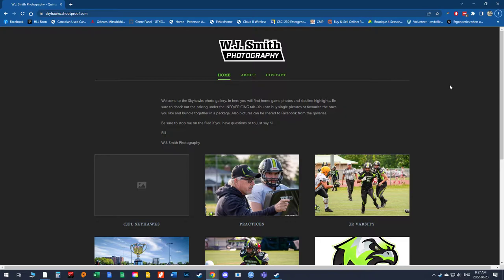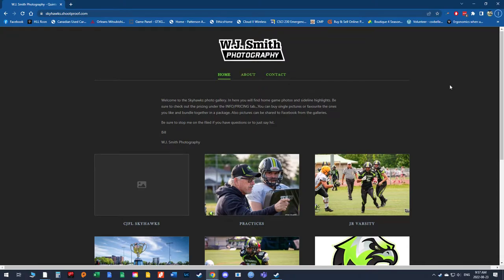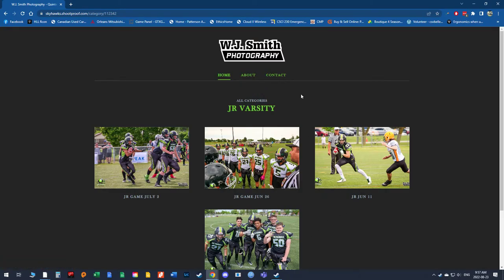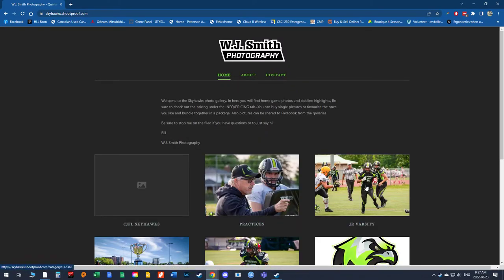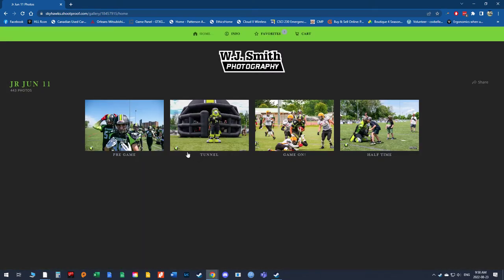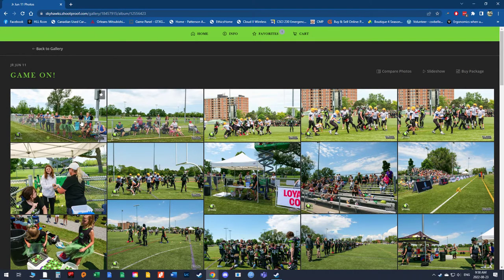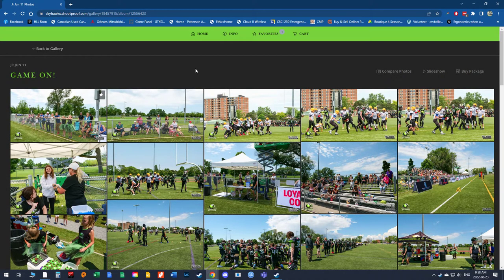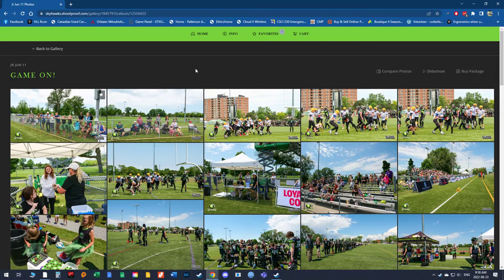Quinte Skyhawks Gallery Navigation - skyhawks.shootproof.com